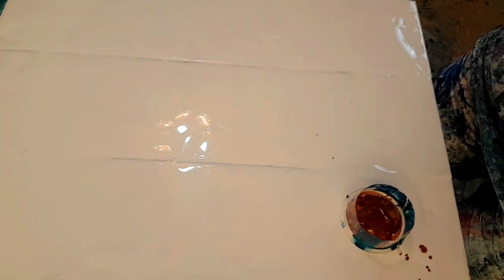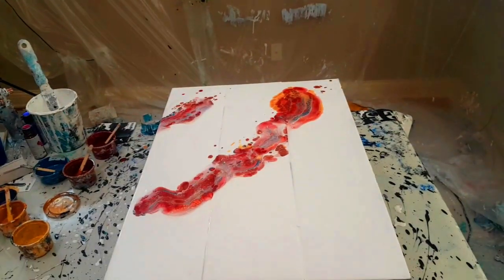4 Acrylic Pour Paintings 2 Fluid Art Techniques 1 Common Color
Acrylic pouring is so diverse. this video shows two different fluid art techniques, one common color, single canvas, diptych and triptych canvas. It has dutch pours with one base color and with split color pour and an open cup pour. The open cup pour is a unique triptych.

Acrylic pouring or fluid art involves a variety of techniques –swipes pours, dutch pours, ring pour, open cup pours, dirty pour to name a few. It combines the use of pouring medium and acrylic paint. The creative use of color in acrylic pouring give my works a sense of rhythm and motion as the paints flow together. I like to call it flow motion art.

My name is Lauren and I find working with color completely compelling and draw inspiration from natural surroundings in many of my works. Hence, the name of some of my art works – Seafoam Sunrise, Space Nebular, Underwater Garden, Sunflowering, Shore Break, Firefly, Splash.
Many of my art works are the combination of multiple canvas whether it be a diptych, triptych or more. I enjoy doing acrylic pour paintings on a single large canvas too.

I am an Australian living in the USA. My husband an I moved here 3 and half year ago. Since moving to the States I turn my artistic hobby of acrylic pours into much more. Now I do festivals, have a website and have begun a you tube channel.
Follow along as I release new clips of my acrylic pours.

A little bit about me the painter:
I am a messy painter. I love working with bright colors and I loose track of time when I'm in the studio